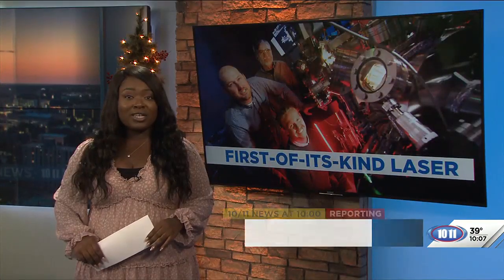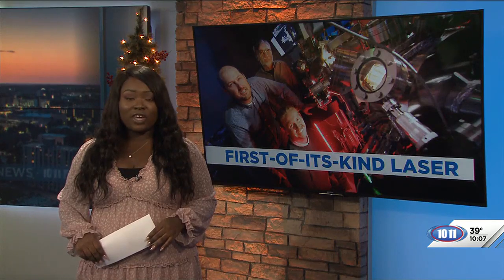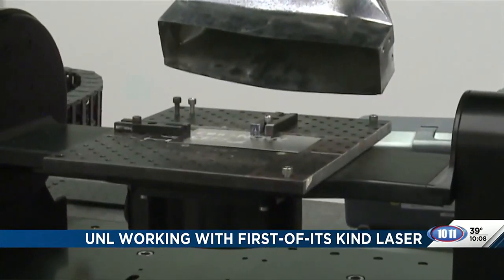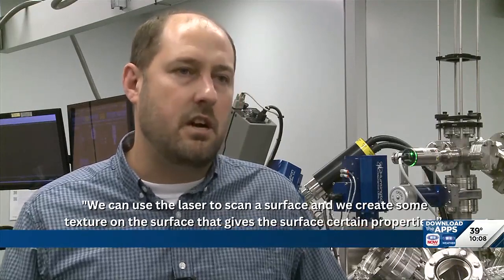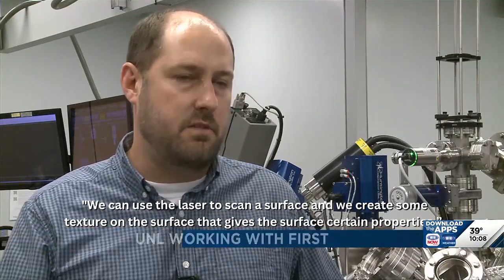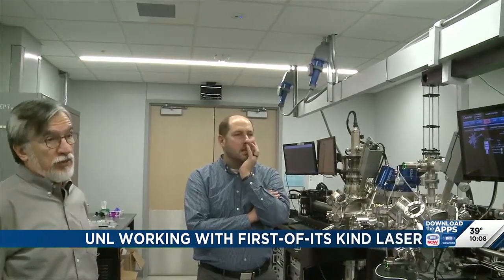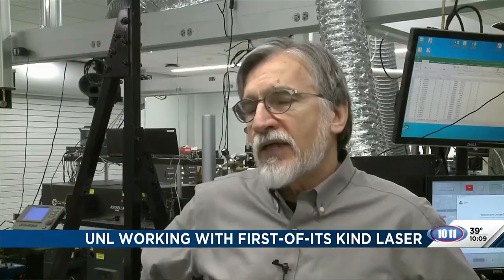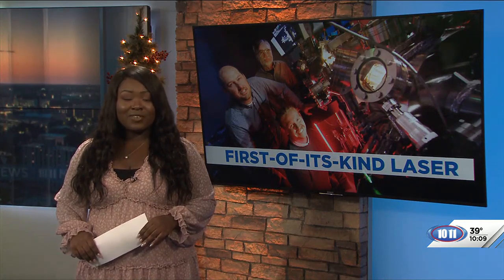University of Nebraska-Lincoln gets new laser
An engineering research program at the University of Nebraska-Lincoln is working with a one-of-a-kind tool in the United States.